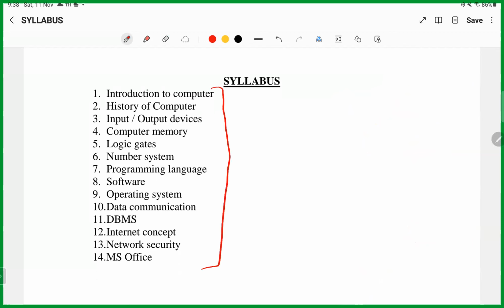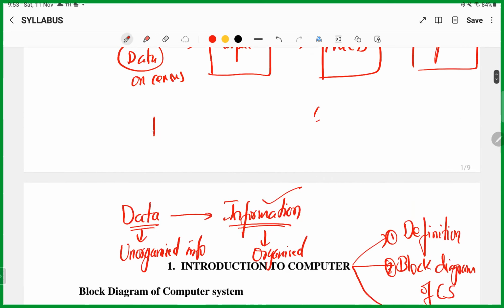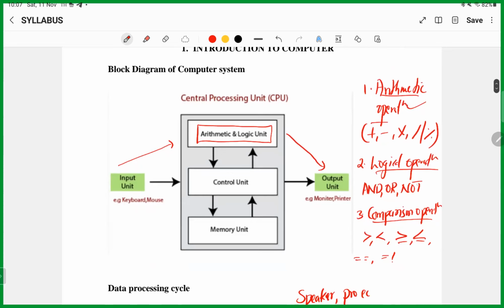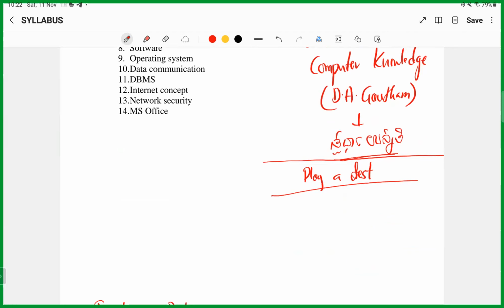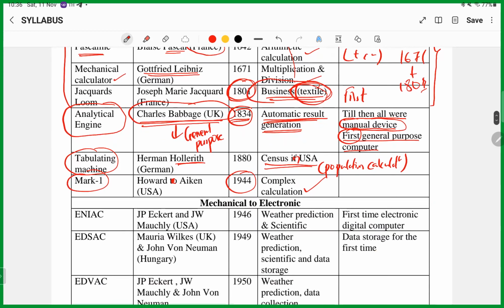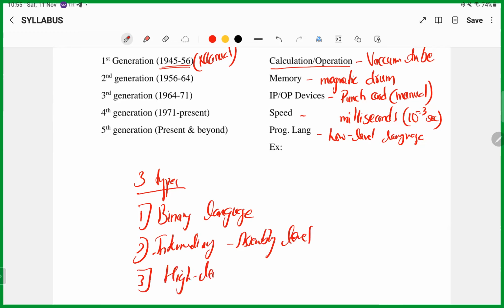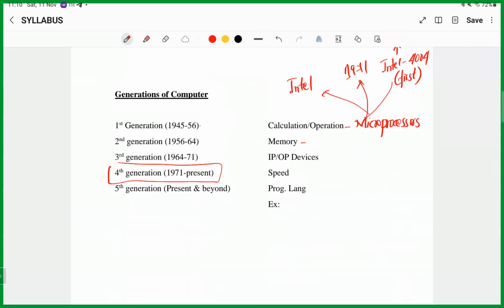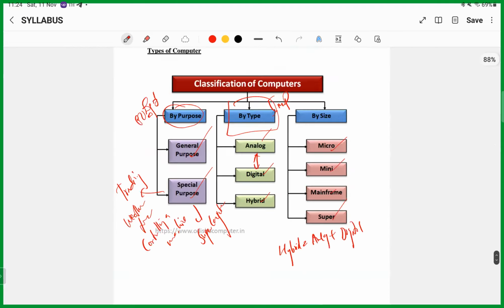Computer-1 | History and Introduction | KPSC Group-C | SMASh Centre for Civil Services